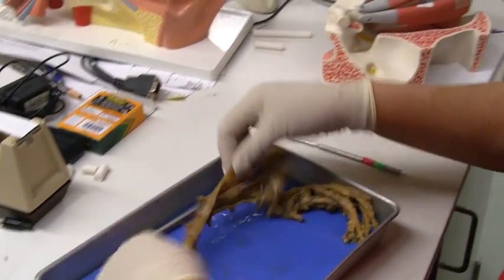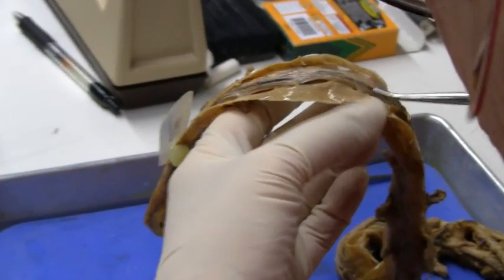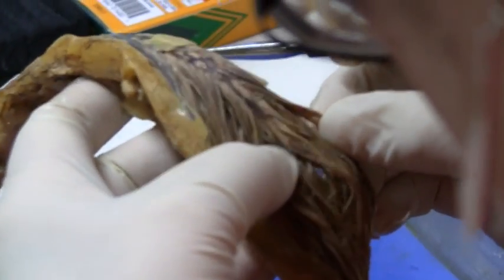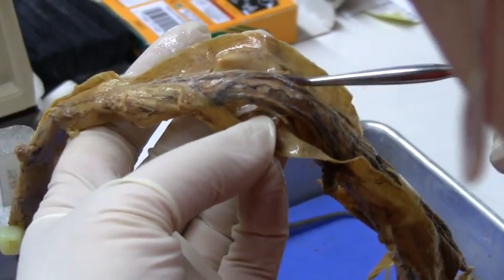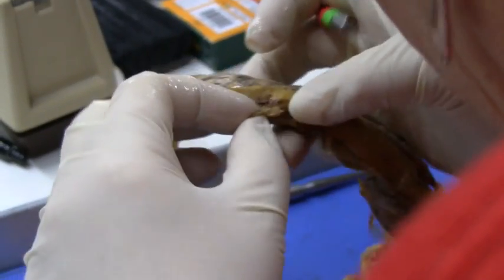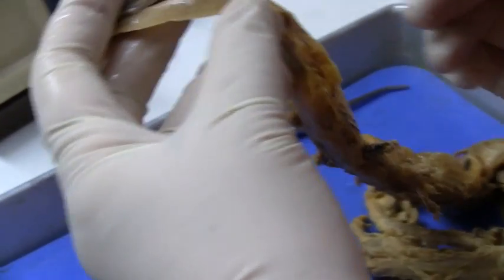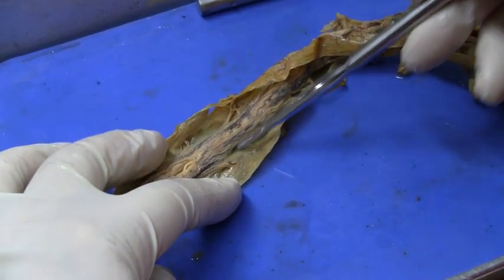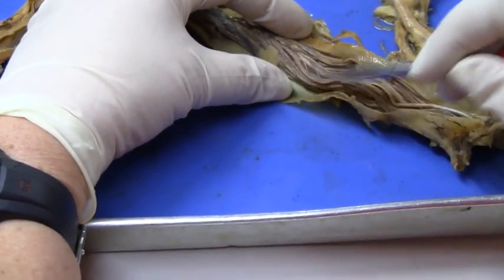Spinal Cord - cadaver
Spinal Cord